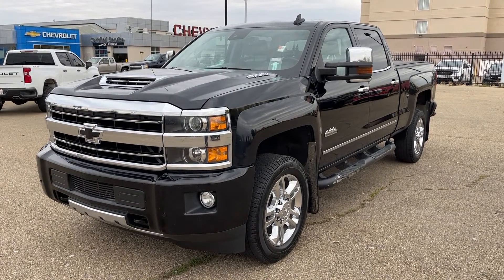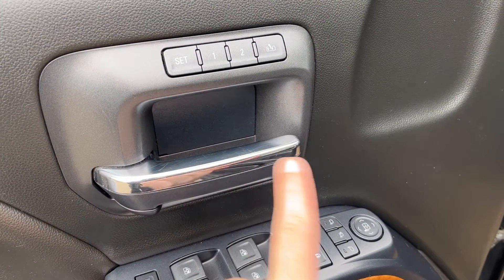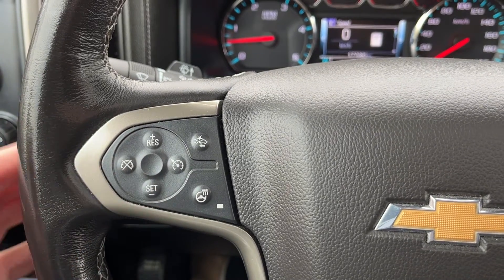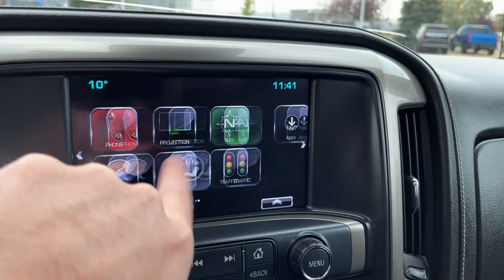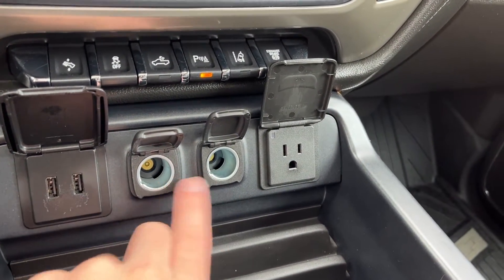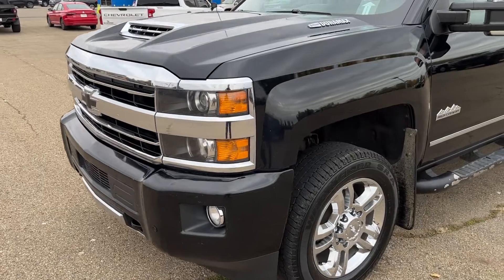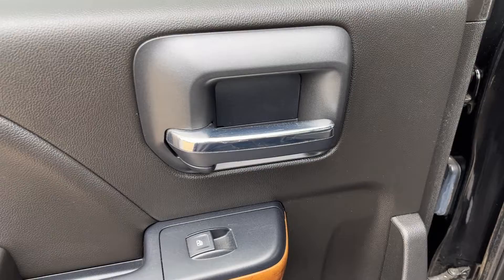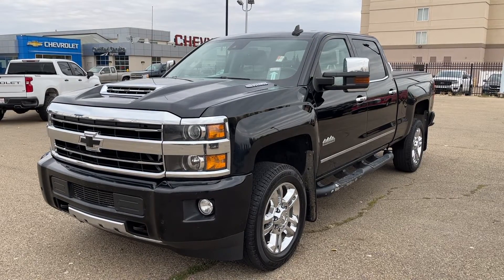2018 Chevrolet Silverado 2500HD High Country Review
1-Owner - No Accidents *6.6L Duramax Diesel w/ Allison *High Country Crew Cab 4x4 *Heated and Vented Premium Leather Bucket Seats *Powered Driver and Passenger Seats *GPS Navigation *Powered Sunroof *H.D. Trailering Package w/ Trailer Tow Mirrors and Integrated Brake Controller *Locking Rear Differential *20-Inch Chrome Alloys w/ All-Terrain Tires *Bose Premium Audio System *Front and Rear Park Assist *Climate Control *Heated Steering Wheel *Remote Start *Chrome Assist Steps *Spray-On Bedliner *And much much more.

1) We have experienced, polite, no nonsense sales staff and managers.

2) We sell Certified General Motors vehicles with 190 point inspections.*

3) Lifetime FREE oil changes (GM vehicles only).

4) Certified vehicles all come with an extended warranty.

5) "In House Financing" available for our customers with credit challenges. We understand, care and are discreet.

6) Used vehicle "In House Leasing" for personal or companies.

7) Online trade in appraisals and finance applications.

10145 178 St NW Edmonton, Alberta T5S 1E4